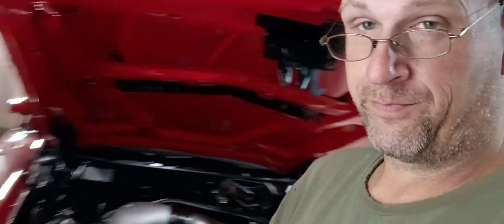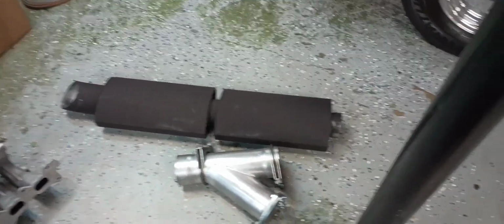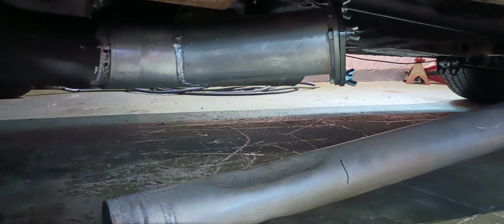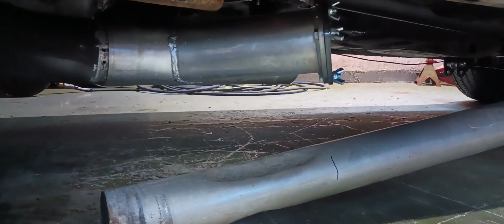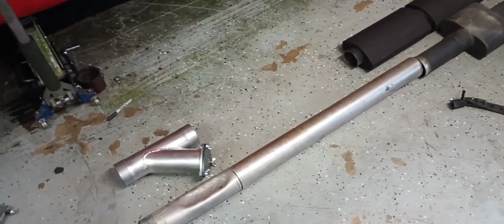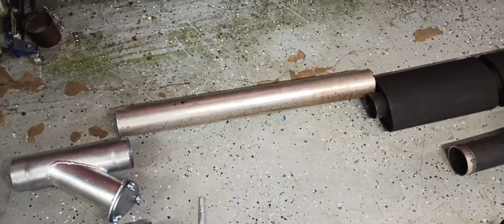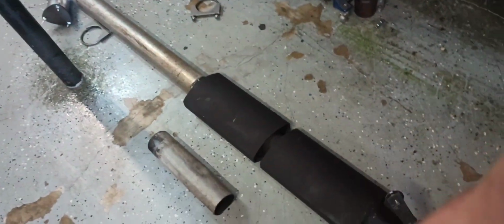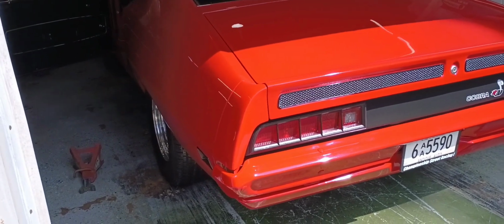Almost Whisper Quiet: New Exhaust System for the 1970 Torino Turbo Inline Six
Thanks for watching please take a moment to like this video and comment below 👇 it helps these videos grow. and I appreciate it if you would subscribe it helps my channel to grow ✓